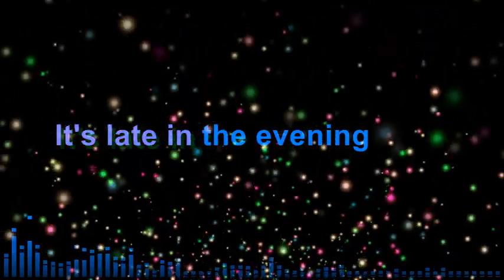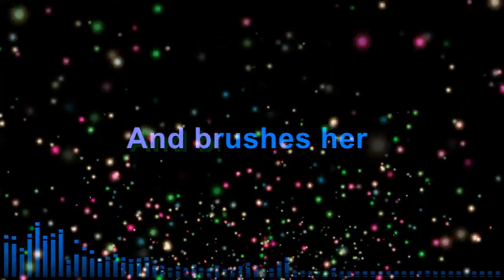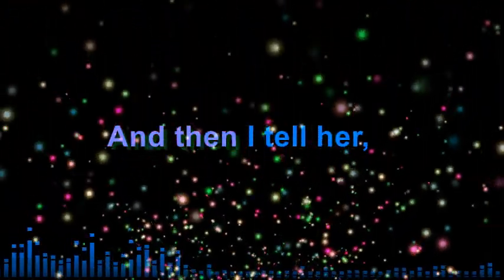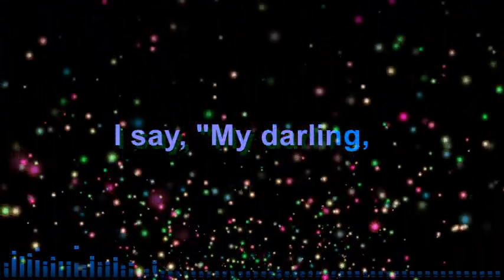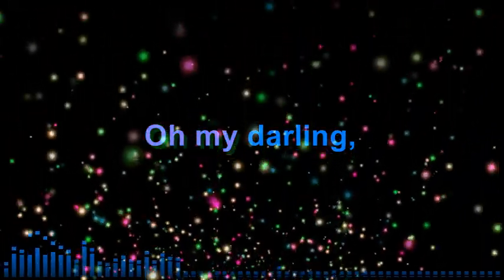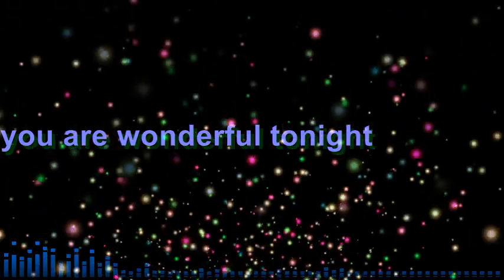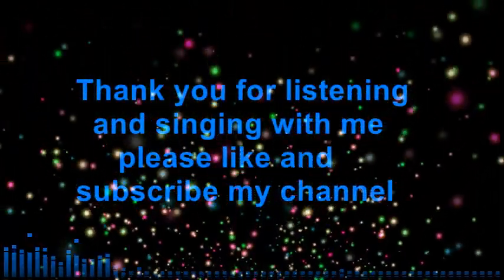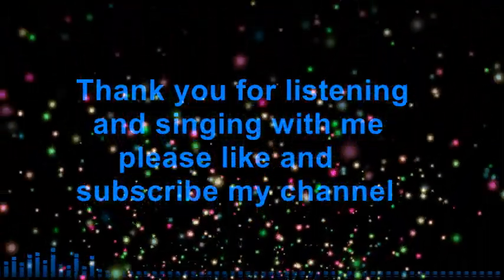Wonderful Tonight - rhytmic259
This is a cover song from Eric Clapton, is a reggae version.
I made this song a karaoke style so that you can sing with me.